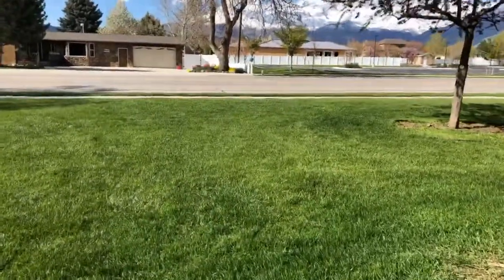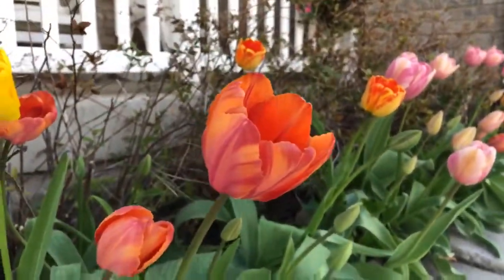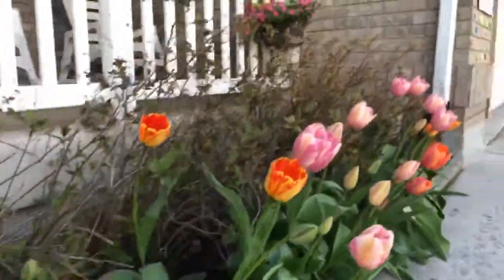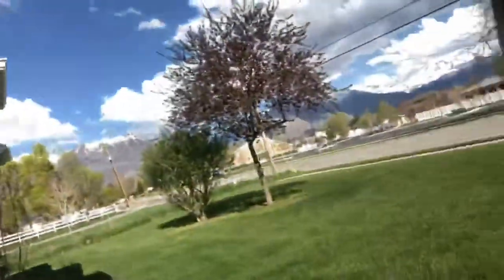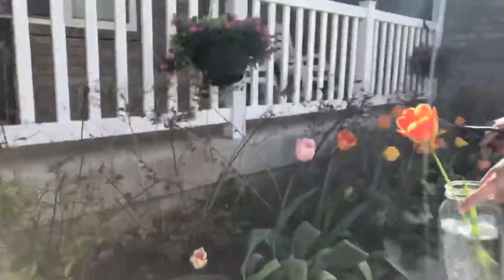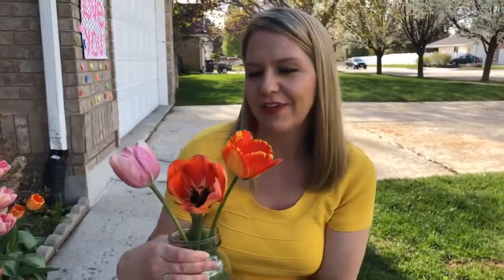How to keep your fresh cut flowers healthy and alive!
Are you wondering how to keep your fresh cut flowers healthy and alive?  Are you wondering how to keep your fresh flowers from dying?  In this video I will share with you how to extend cut flowers lifespan.

Do you want to Join doTERRA?  I would love to have you as part of our doTERRA Family!